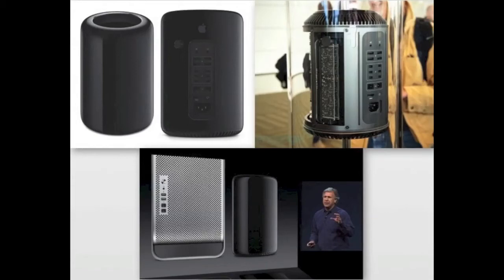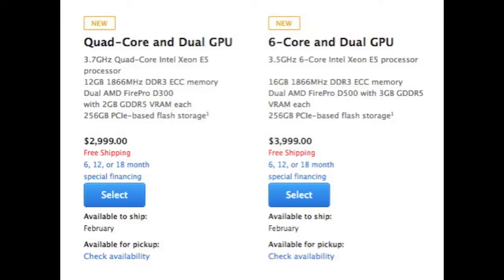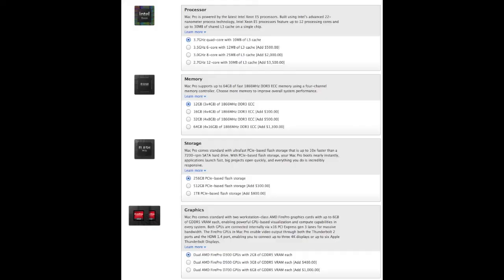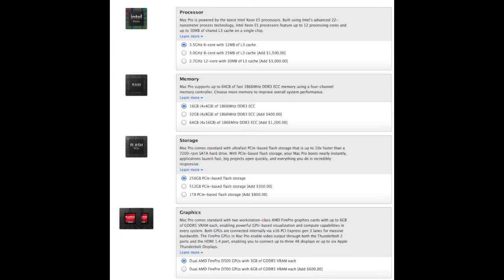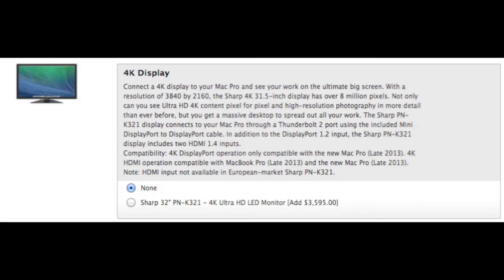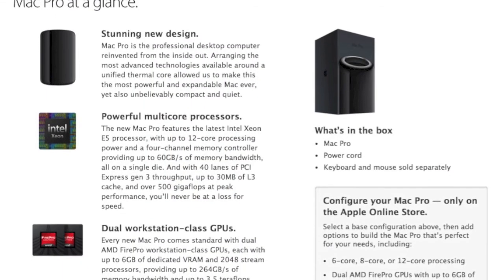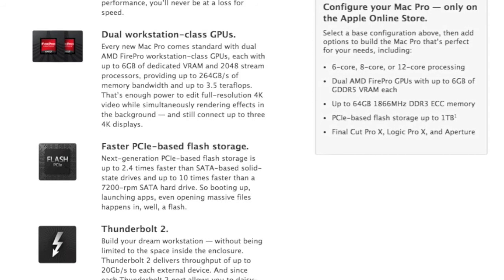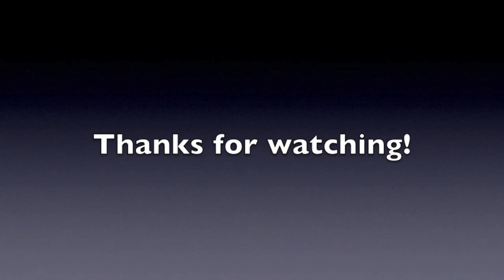Apple Launches the New Mac Pro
This morning Apple launched the new Mac Pro. It comes in a basic configuration of $2,999 and can go up to $9,599. We also go over some of the things that you can add on the the computer, like displays and keyboards.